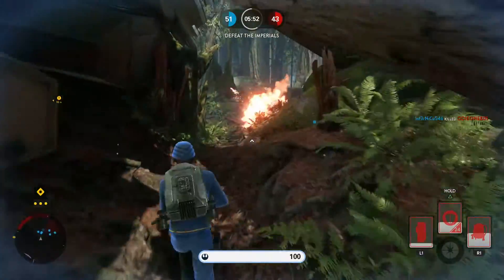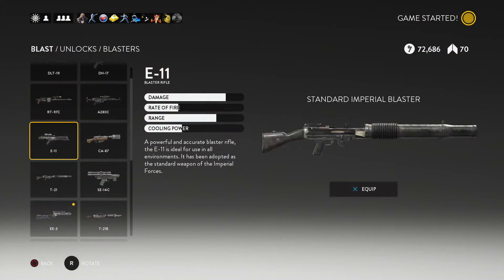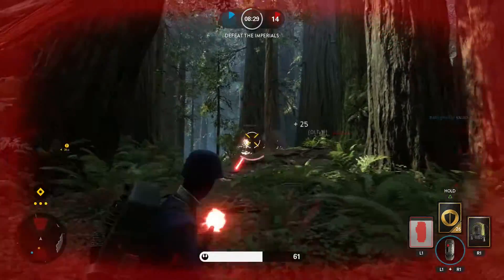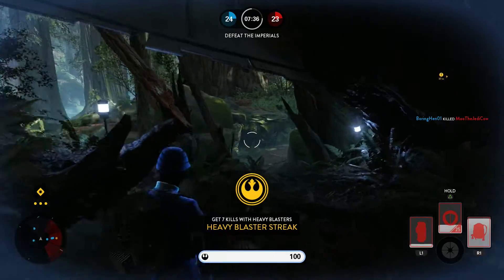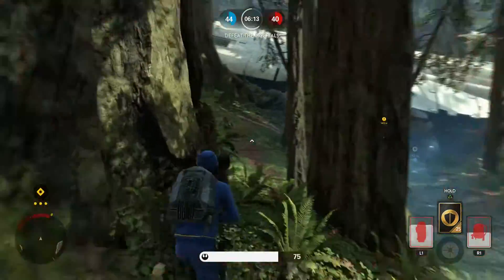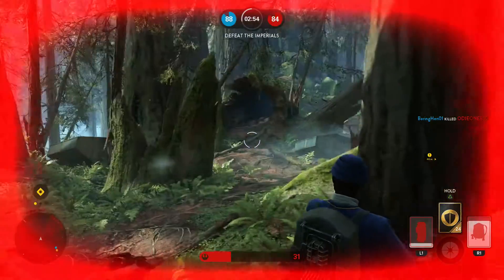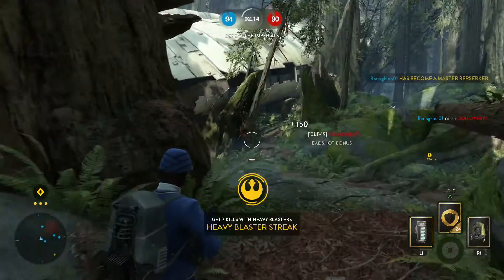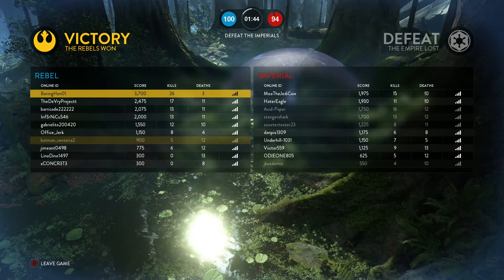How to be a Better Battlefront Player - Star Wars Battlefront Top Tips and Tricks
Welcome to more Tips and Tricks for Star Wars Battlefront. Today, we're going over 5 Tips and Tricks for becoming an all-around better Battlefront Player.